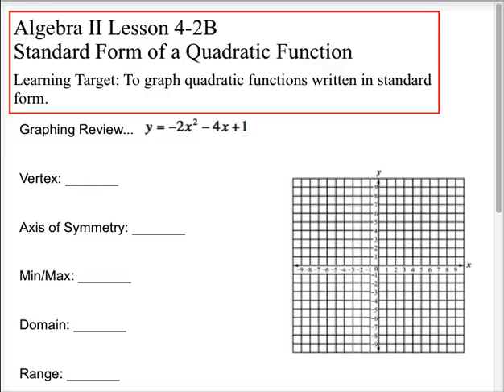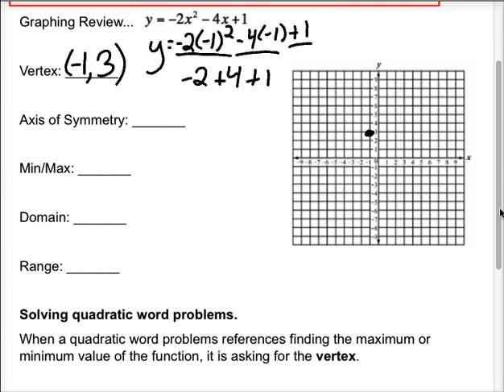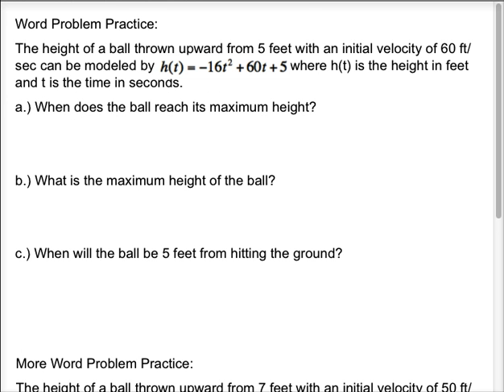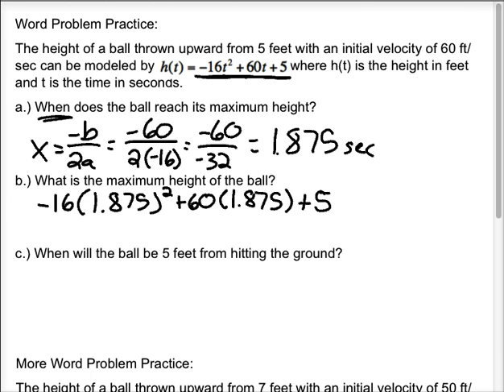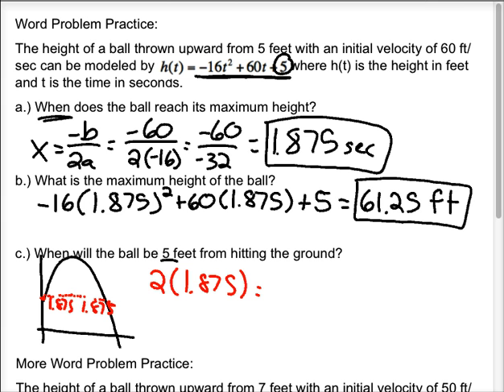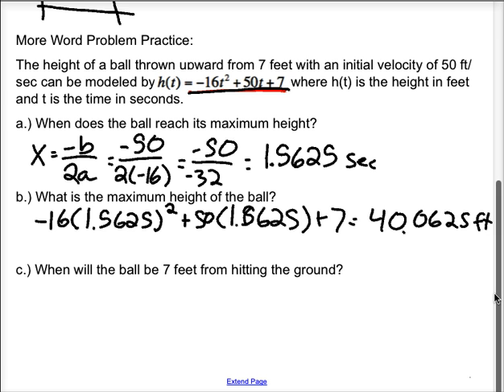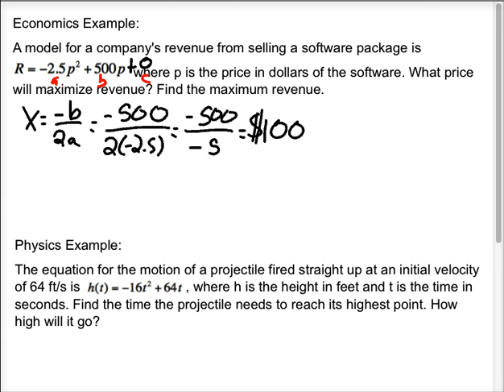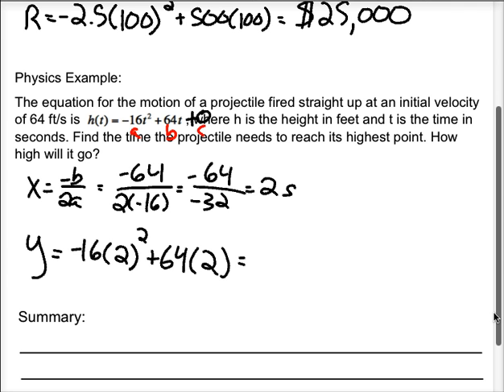Alg II 4.2B Notes